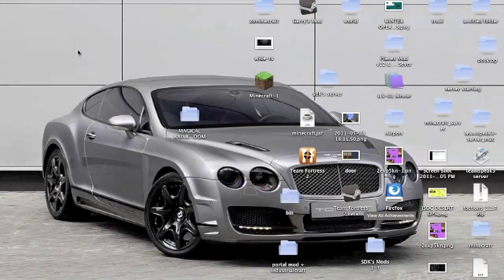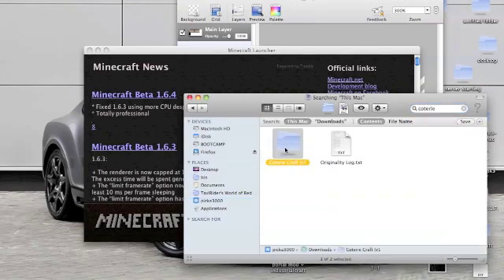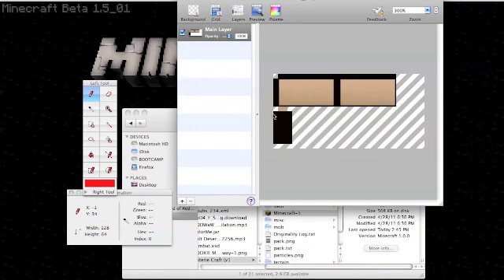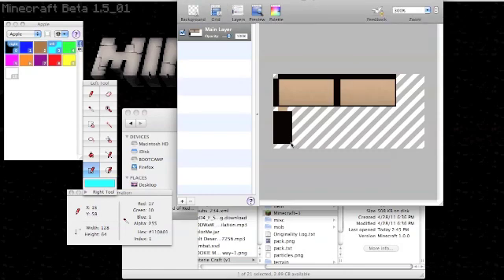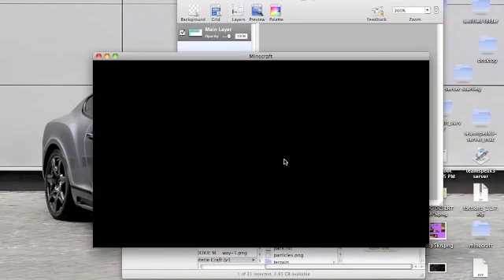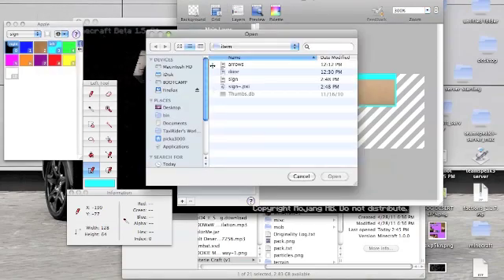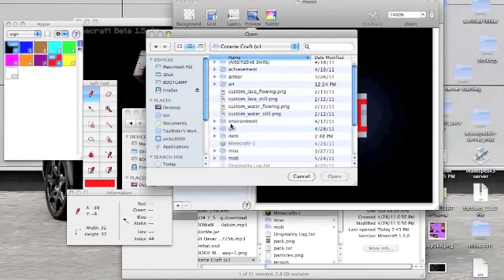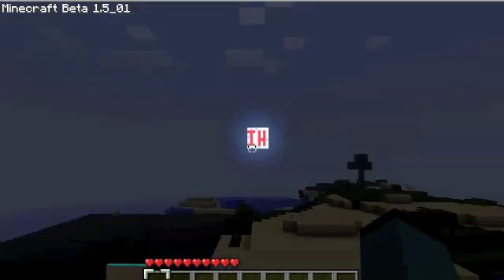MInecraft Tutorials How to create a texture pack (mac)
How to create a texture pack for MAC, thats right, mac.